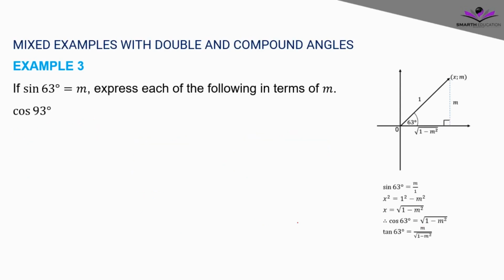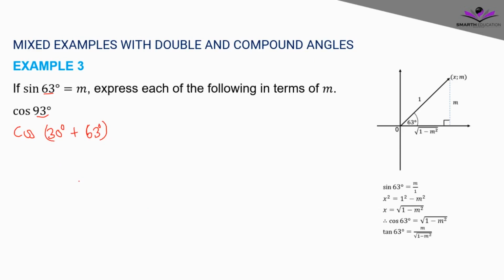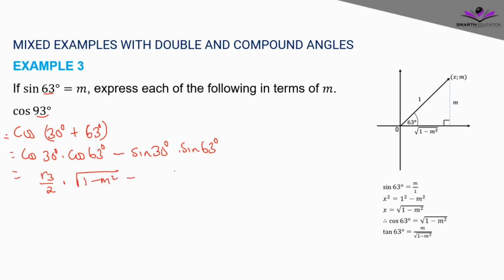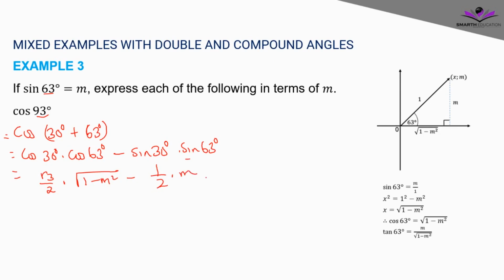EXAMPLE 3 d MIXED EXAMPLES WITH DOUBLE AND COMPOUND ANGLES